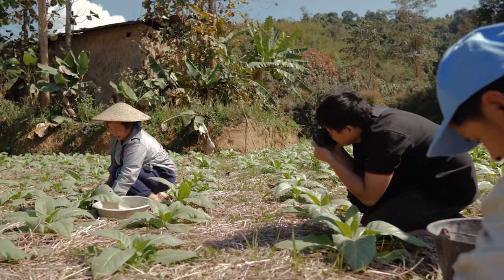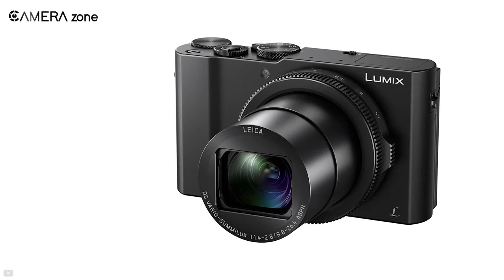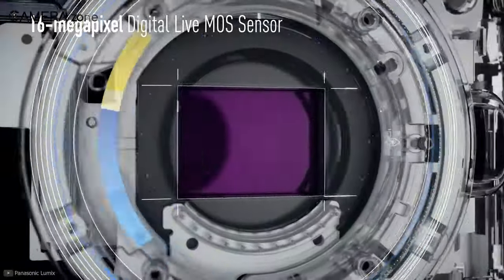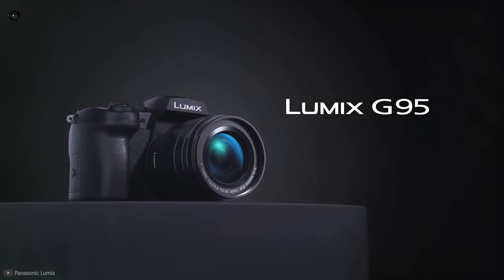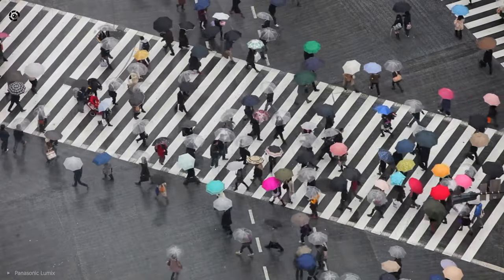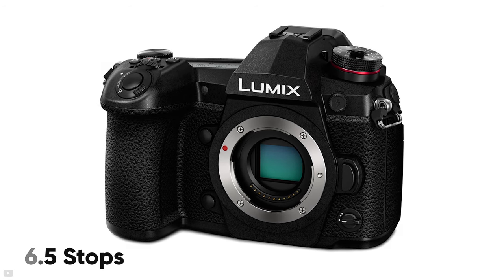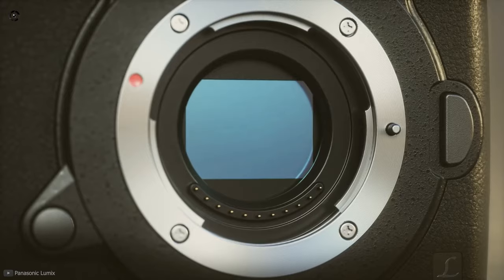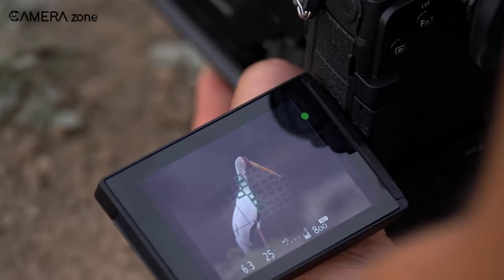Best 5 Panasonic Lumix Camera for Filmmaking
The Lumix camera is  Panasonic's video-centric line of cameras for the Micro Four Thirds system. Since then, the GH series has come a long way, evolving into a very mature, widely used system. So we have brought best 5 panasonic lumix camera for filmmaking you need see before getting one.
0:00 - Intro

1:55 - Panasonic Lumix g7

3:15 - Panasonic Lumix g95

4:44 - panasonic g9

6:17 - panasonic gh5